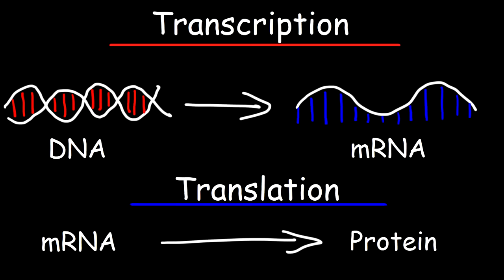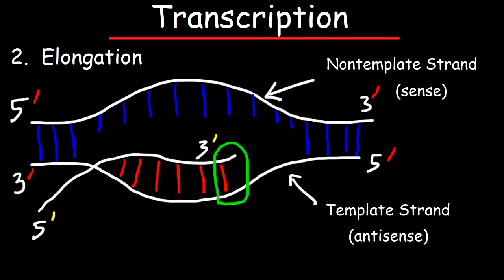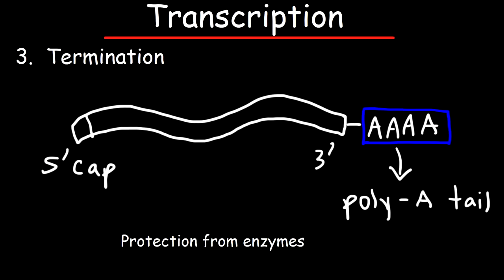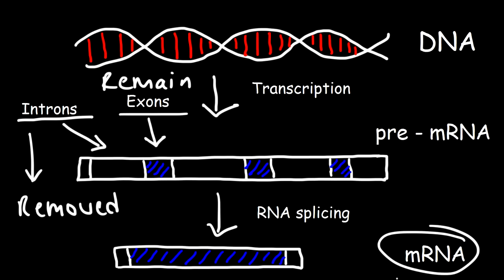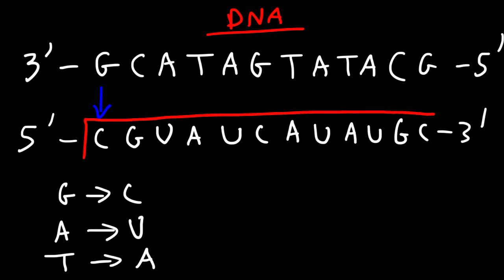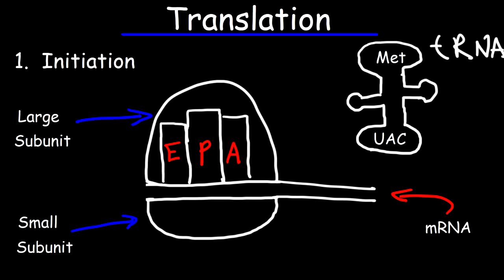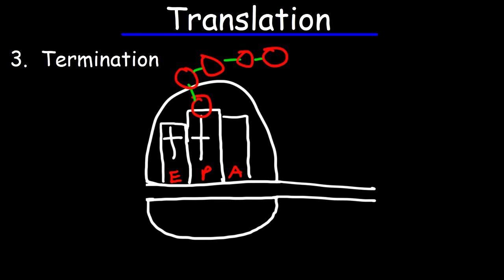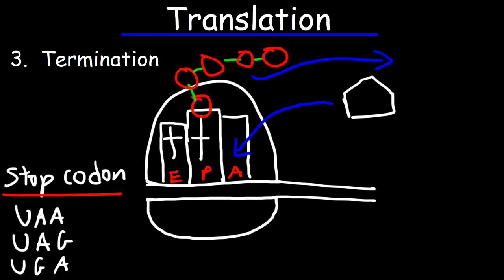Transcription and Translation - Protein Synthesis From DNA - Biology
This biology video tutorial provides a basic introduction into transcription and translation which explains protein synthesis starting from DNA.  Transcription is the process where DNA is used to create mRNA.  RNA polymerase constructs DNA using the template strand or antisense strand.  The other strand is called the noncoding strand or nontemplate strand.   pre-mRNA is actually created first through 3 processes - initiation, elongation, and termination.  After which, pre-mRNA undergoes RNA splicing where the introns are removed and the exons remain.  mRNA now leaves the nucleus and enters the cytosol where it finds a ribosome which is the site where proteins are made.  The nucleotide sequence found in mRNA is broken into sets of 3 forming codons which matches the anticodons found in tRNA.  The transfer RNA molecule brings the amino acids needed to make the growing polypeptide chain forming a protein.  The ribosome has three sites - The E site or exit site, the P site or peptidyl site, and the A site or amino acyl site where most tRNA molecules enter.